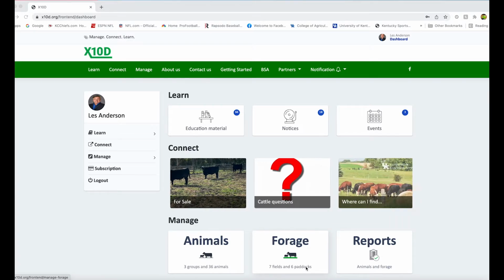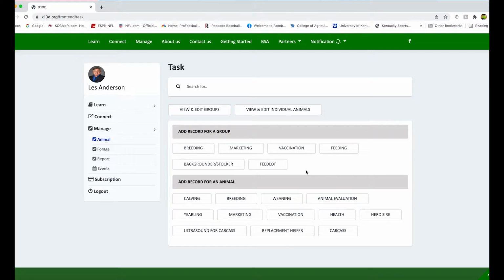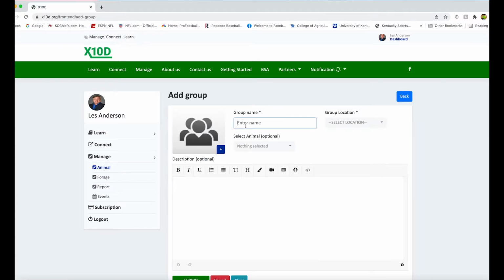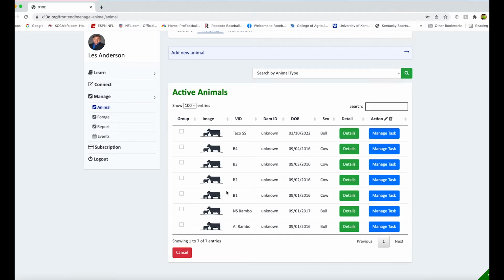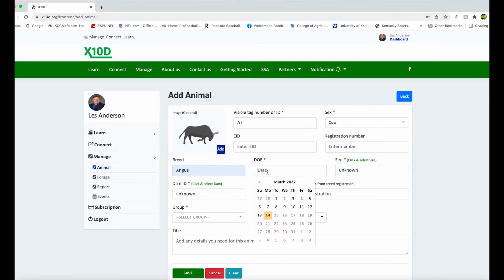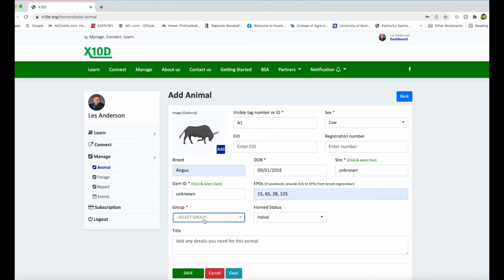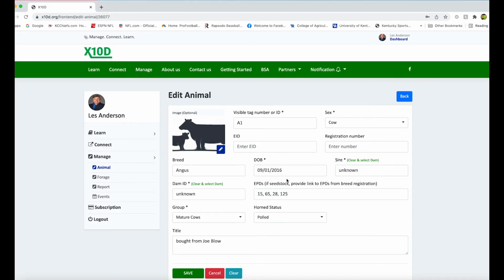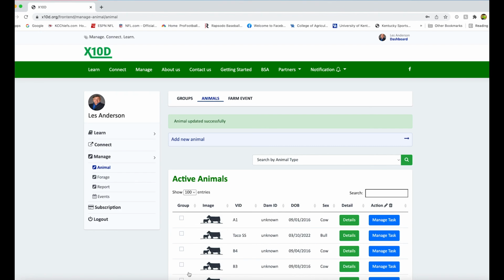How enter groups and animals in the X10D platform